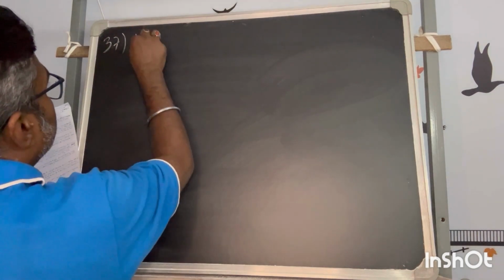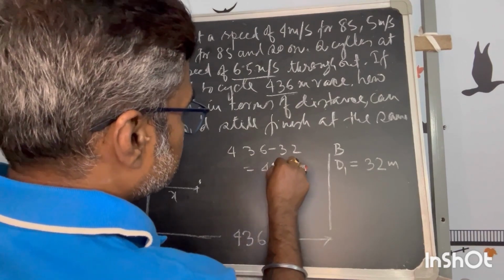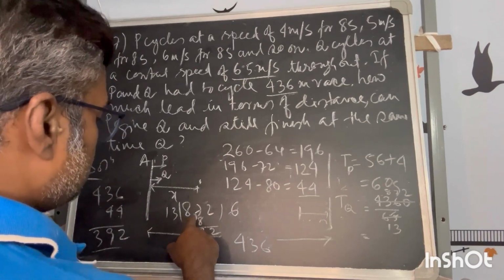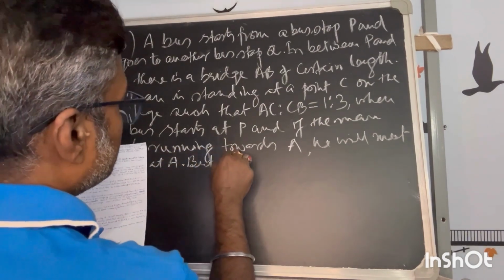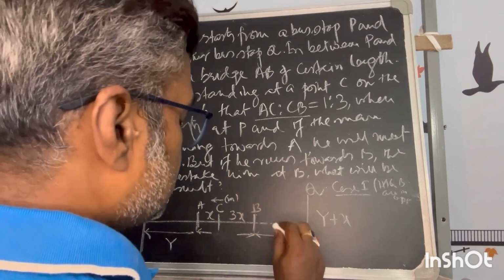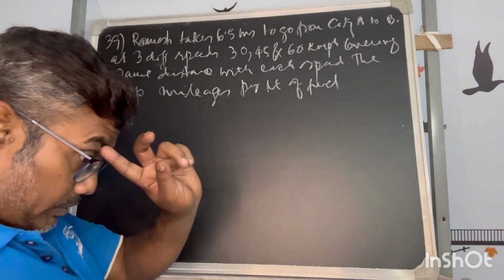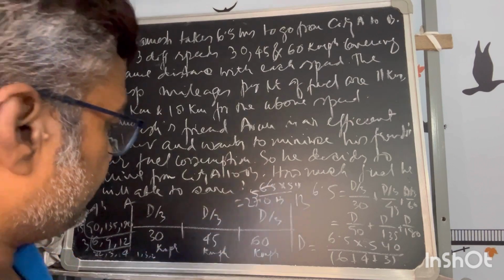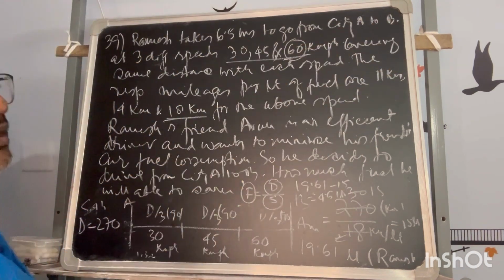Time,speed and distance